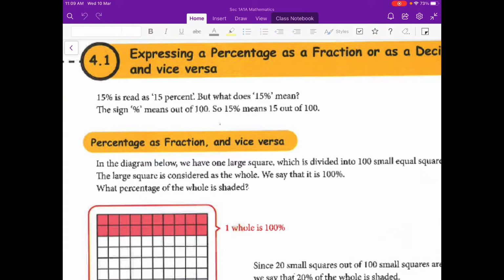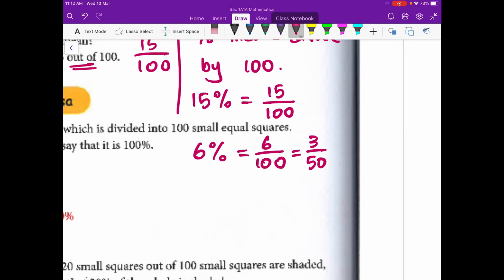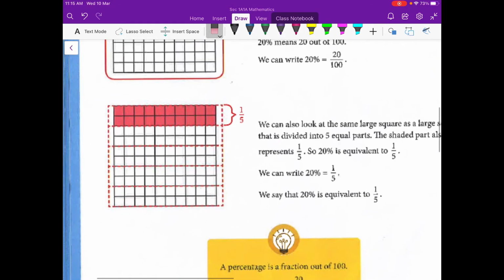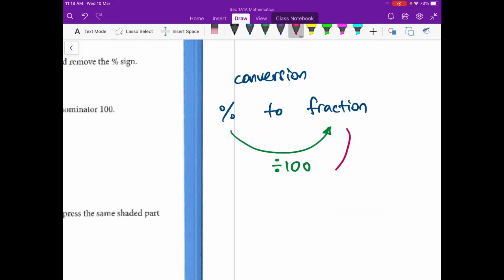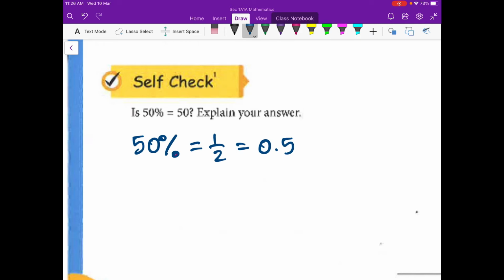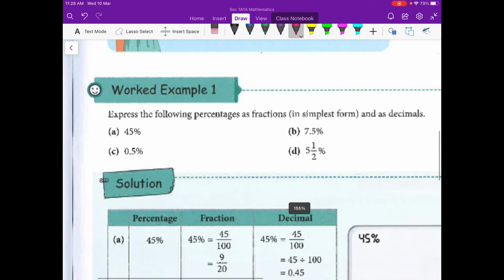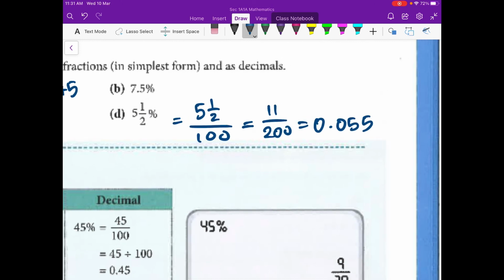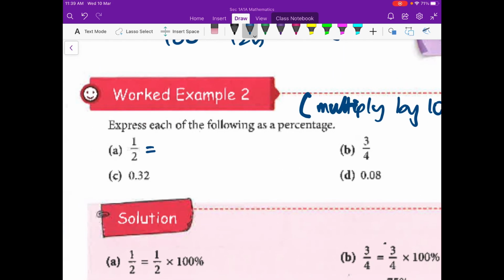Ch 4 TB Pg 111 to 117 (10 Mar 21)